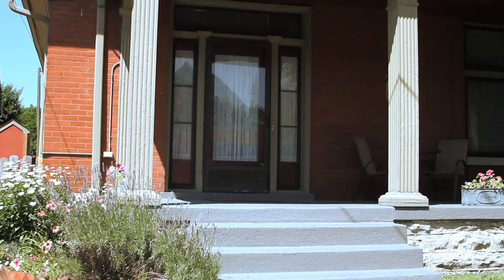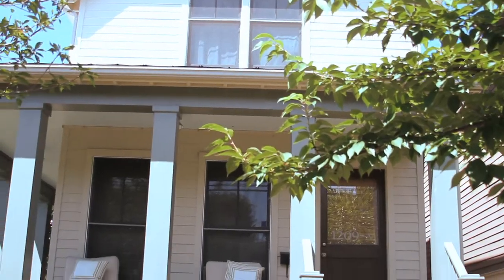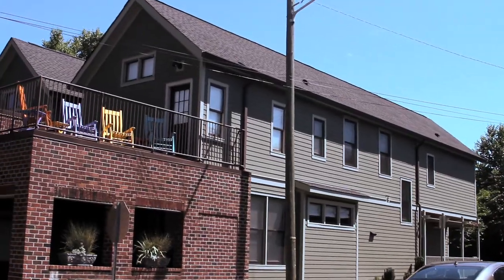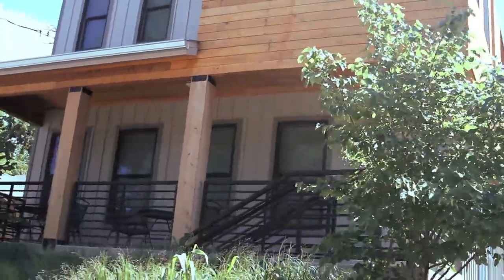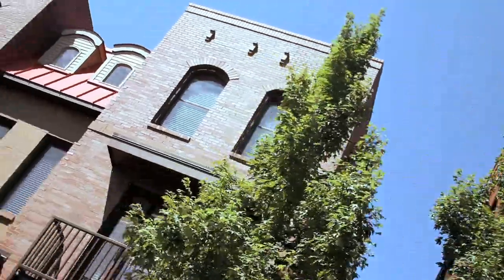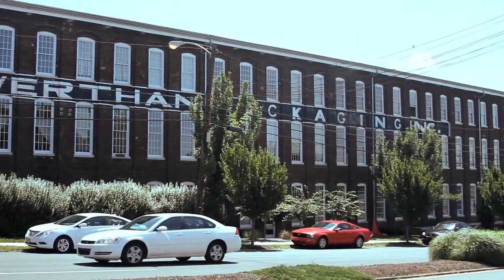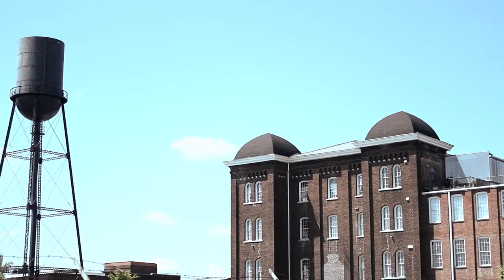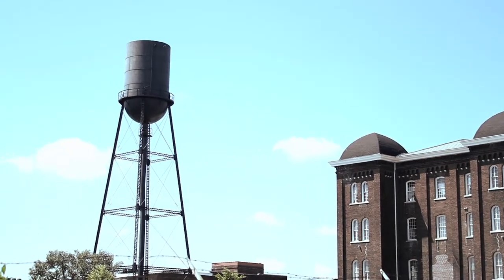Germantown Salemtown and Hope Gardens Real Estate Nashville Neighborhood Tour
Historic Germantown is a unique area just west of the downtown skyline. Often dubbed Nashville's first suburb, it was established in 1840 by a group of Europeans, thus receiving the name, "germantown".

This area offers a diverse collection of architectures: from Victorian era homes, to Italianates, and Queen Anne inspired homes. Germantown is actually part of the national historic registry. If a historic home isn't your thing, you may decide to choose an ultra-modern designed home or choose condo living from one of Germantown's many developments. There's one development that was even an old flour mill packaging factory that has now been converted into awesome loft style condos.

With a great selection of specialty cafe's and restaurants located in the heart of Germantown, you can enjoy everything from coffee and crepes to homestyle cooking to chef created meals.

Germantown neighborhoods are within easy walking distance of the State Capital building, Centennial Park and the Farmer's Market.   Homes prices in Germantown start at above the median price for the area.

If affordability and great accessibility to downtown are your ticket, you may decide to check out a couple of areas adjacent to Germantown: Hope Gardens and Salemtown. There you will find single family homes priced in the 200s and up.

Search Germantown, Salemtown and Hope Gardens homes at NashvilleandBeyond.com using area 3 and the zip code 37208.